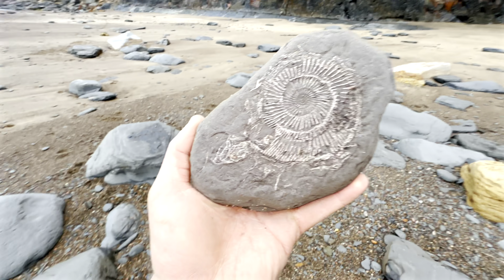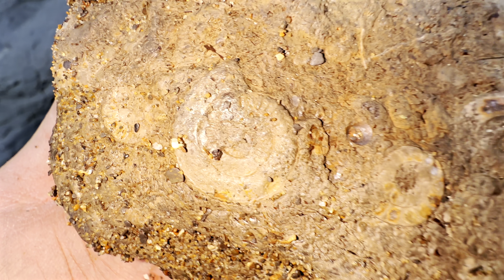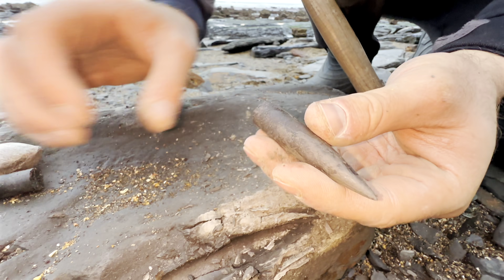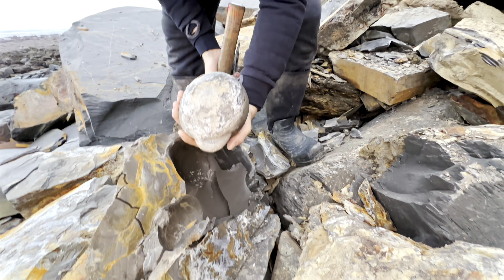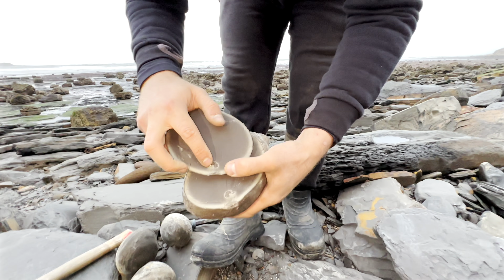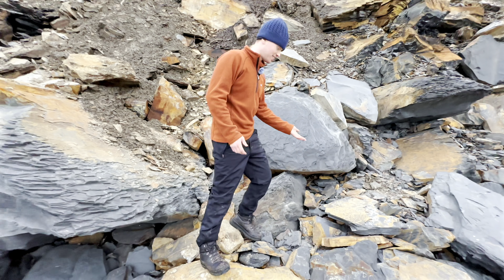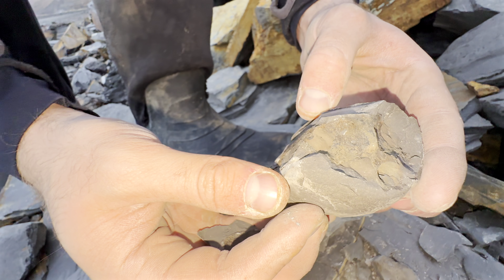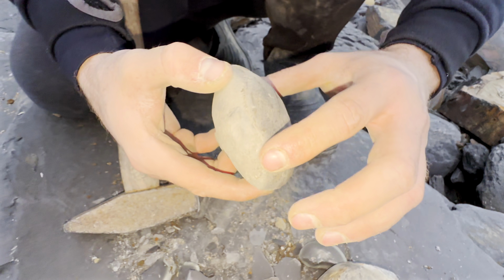Coastal Foraging for Fossils! Squid, Shells, Ammonites & Workshop Cleaning!